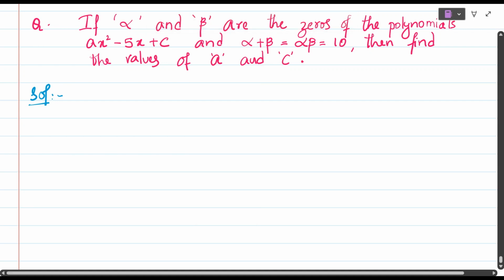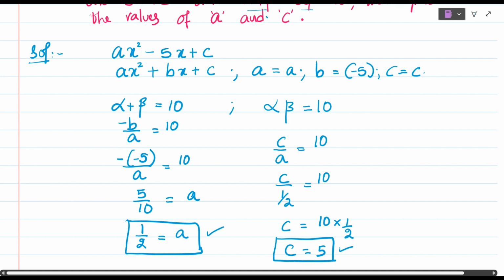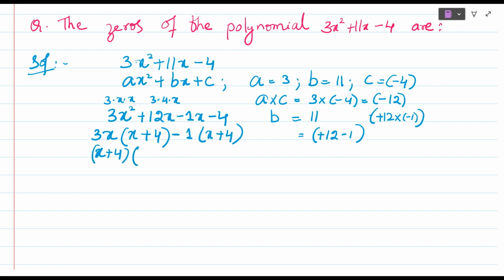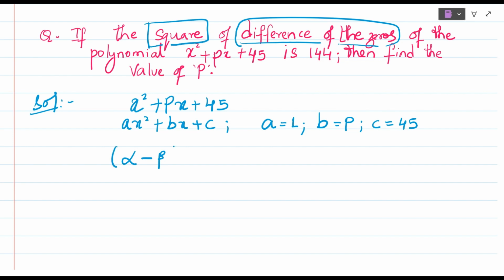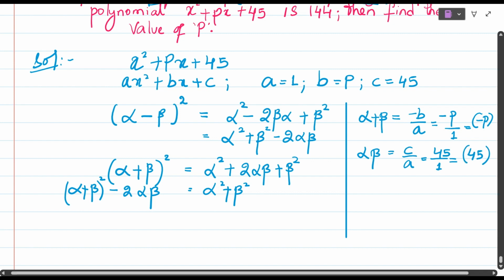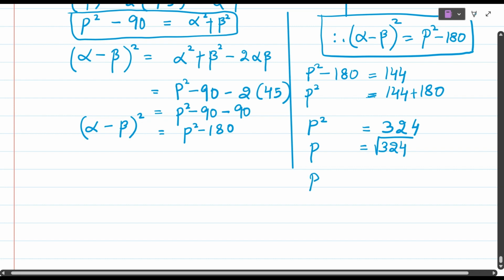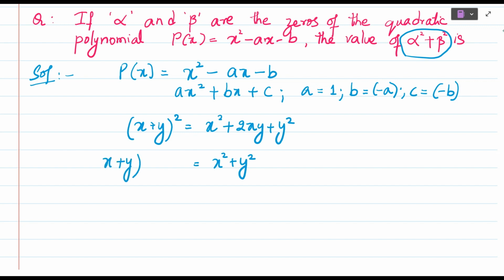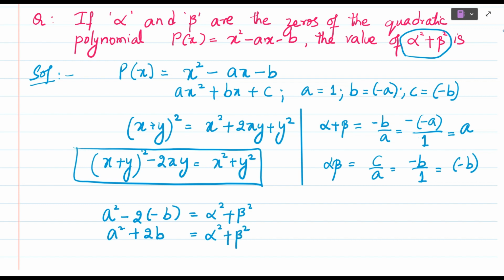KVS 2023 maths question paper solving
polynomials part2
Polynomials class10 important questions
Kendriya Vidyalaya Board exam paper 2023 Chapter wise solving.
In this video I have explained solving of 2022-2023 maths question papers.
Previous year question paper solving
SSC maths exam paper 2023 solving
SSC maths exam paper 2023 all sets and supplementary paper solving.
Next chapter questions in upcoming videos.